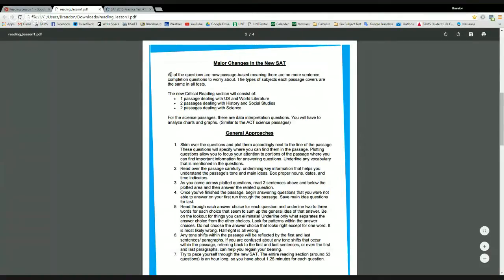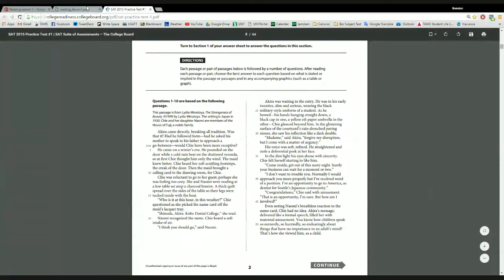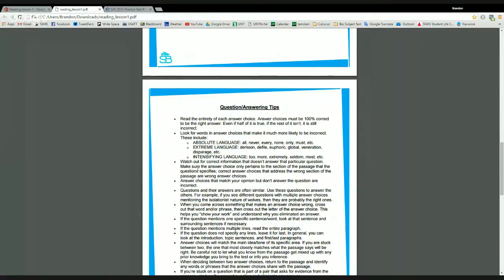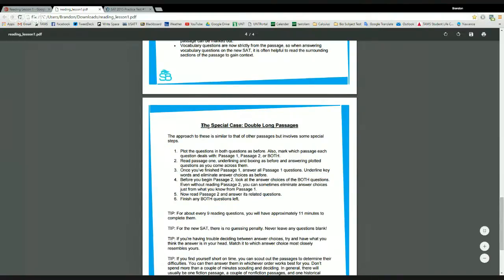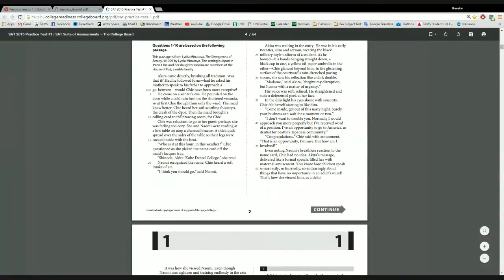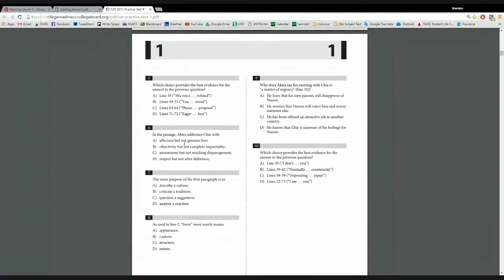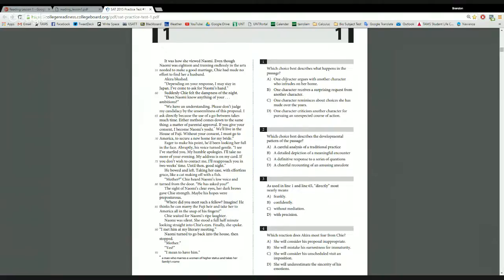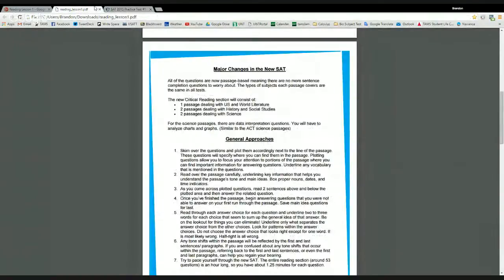Reading Lesson 1